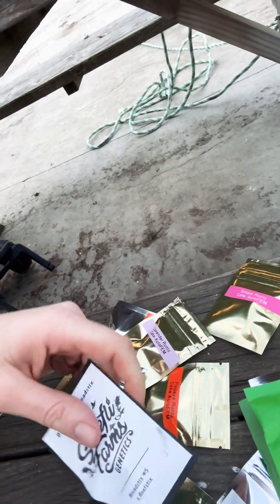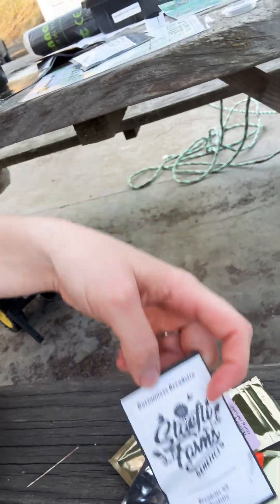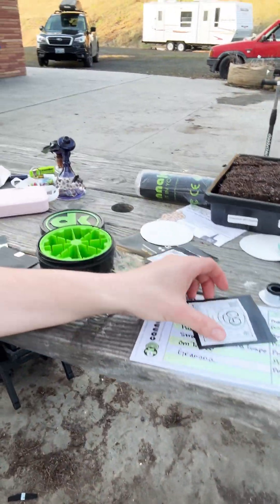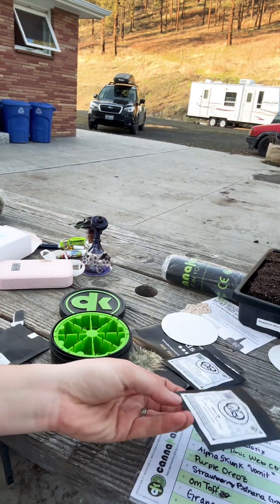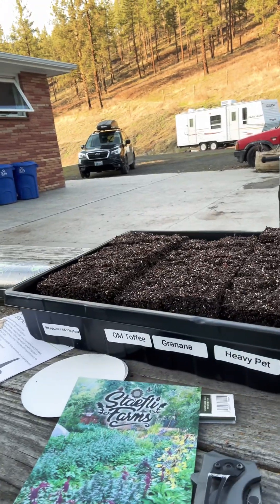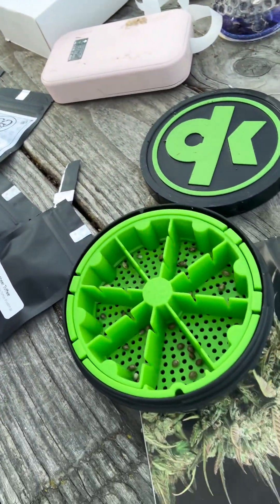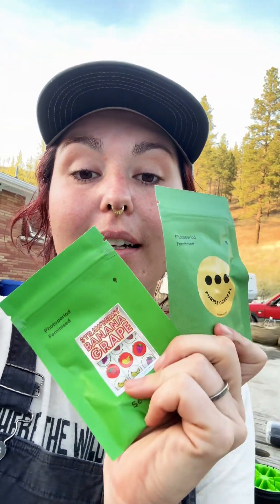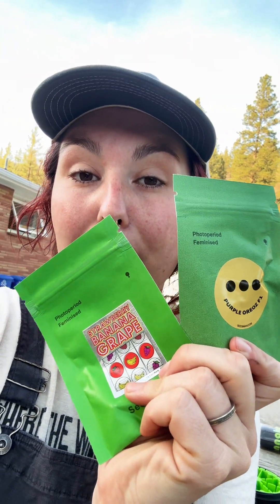Starting Seeds for BLAZE 2025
I just started my seeds for BLAZE 2025 and I’m so excited—this is my favorite time of year! You never know what each seed will bring, and this year I’m growing for science.

If you haven’t heard of BLAZE (Botanical Latitude and Zone Evaluation), it’s a nationwide grow-along where cultivators across the country grow the same two strains—Purple Oreoz and Strawberry Banana Grape—to compare how they flower across different regions.

This data will help us map outdoor growing zones and make sun-grown cultivation more accessible to everyone.